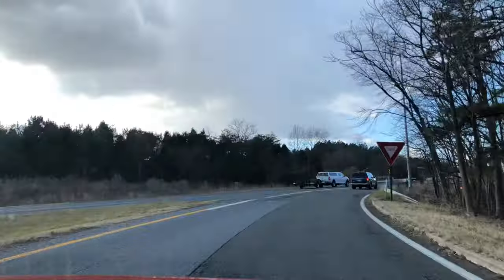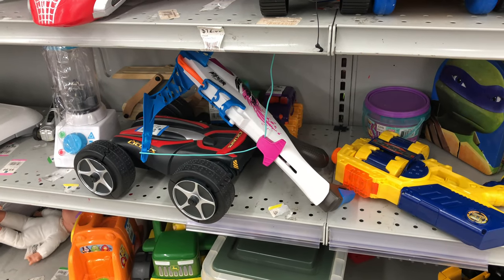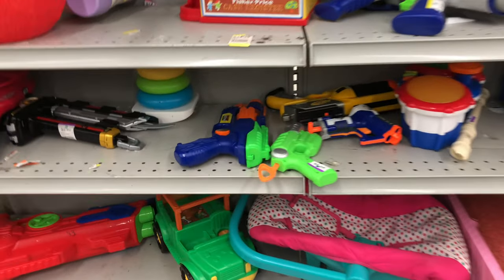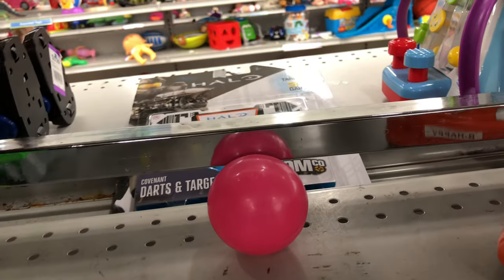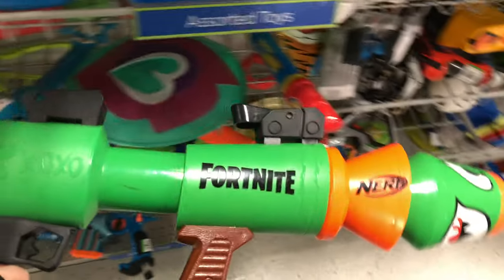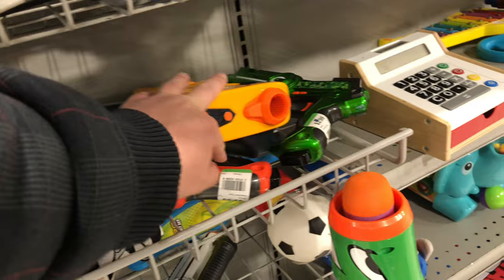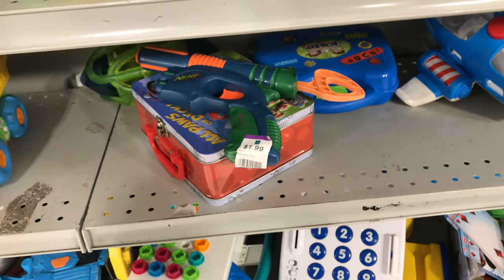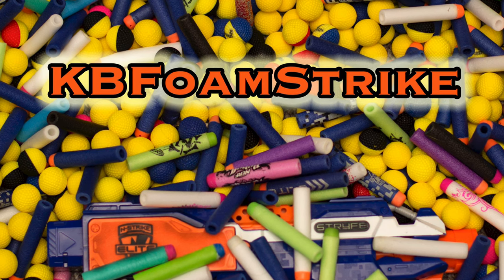KBFoamStrike's NERF THRIFTING Vlog EP. 32: Pump Action Edition - Halo BOOM Co! Find and More!!!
On this episode, I take a quick trip to a few of my favorites and they do not disappoint. Video game inspired blasters are always a treat to see!